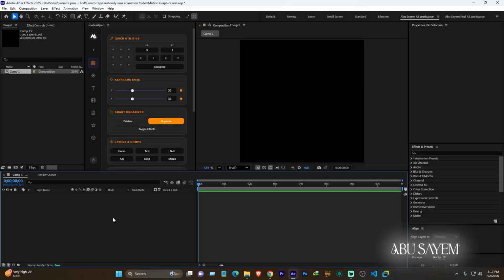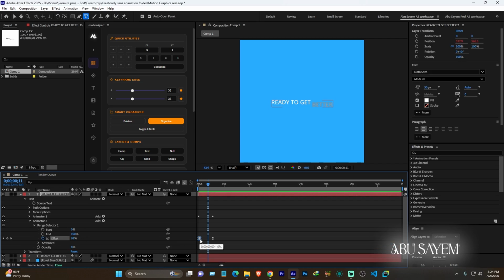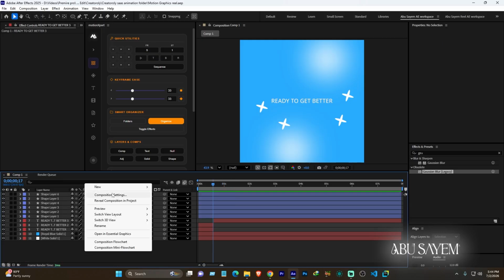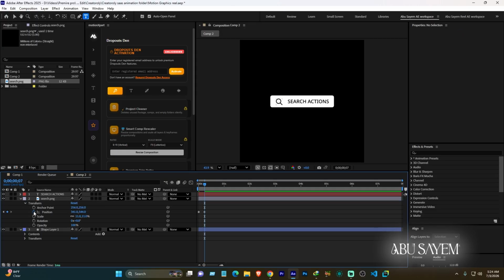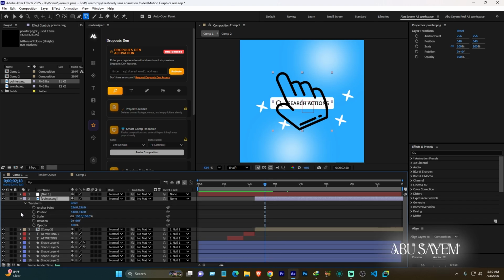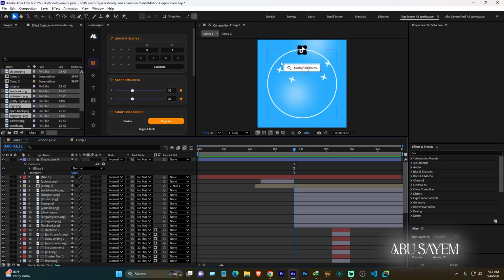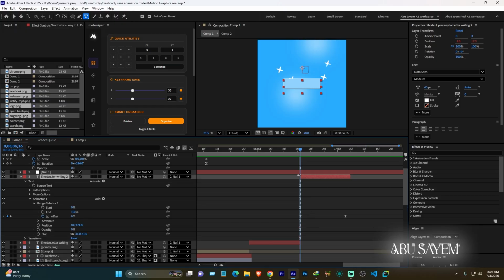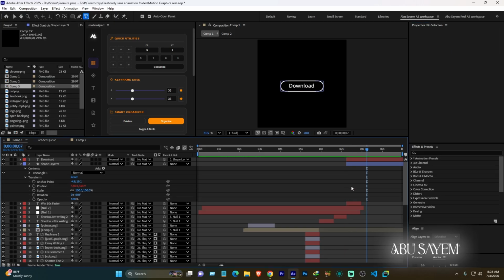VIRAL SAAS ANIMATION TUTORIAL IN AFTER EFFECTS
Viral motion graphics tutorial | Viral motion graphics reels | Viral motion Graphics Reel in after effects | Viral motion graphics reels tutorial | Viral motion graphics reels animation | Ishowspeed viral motion Graphics reel

Watch till the end and try it yourself for smooth, professional-looking results. Happy editing! 🎬

Learn to build a professional visual scene in this Adobe After Effects tutorial. Master masking, color effects, and layering.

This guide breaks down the essential workflow for compositing in After Effects. Whether you are a beginner or looking to refine your motion graphics skills, this walkthrough covers the precise steps needed to set up a clean background, apply image masking with vertical feathering, and enhance your composition using professional color grading techniques.

By following this process, you will be able to apply tint, change color settings, and add drop shadows to create depth. You will also learn how to integrate custom shapes into your project to finalize the look of your visual scene. These techniques are designed to help you execute clean, polished designs efficiently.